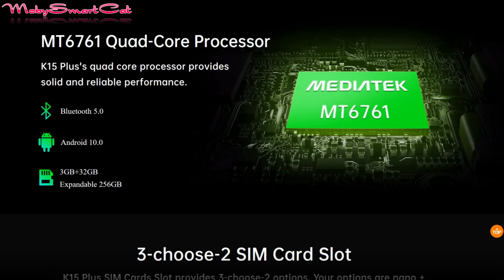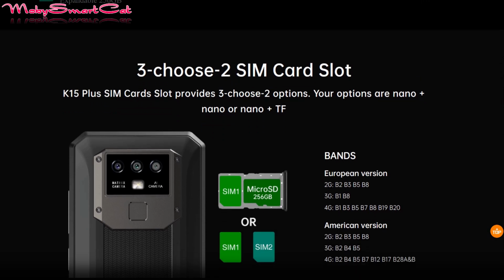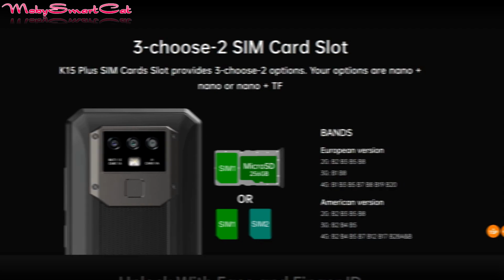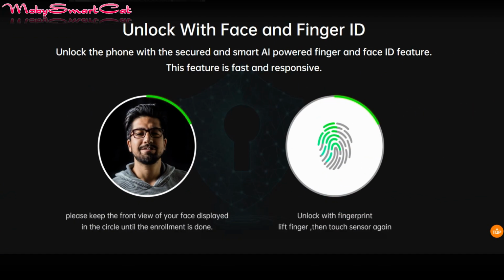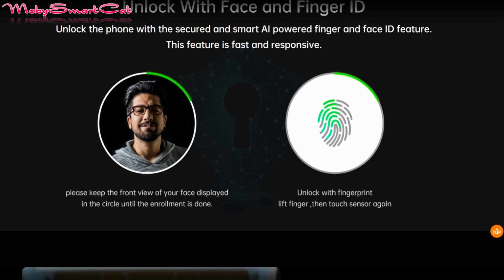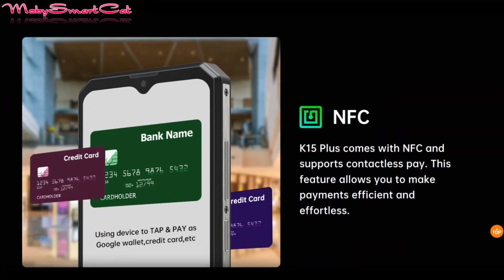Oukitel K15 Plus - First Look & Giveaway / MobySmartCat